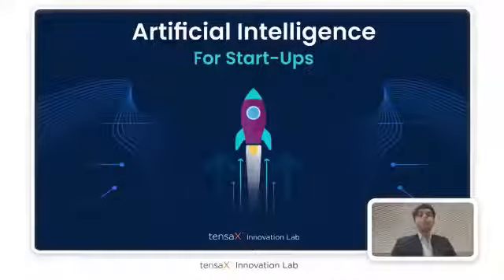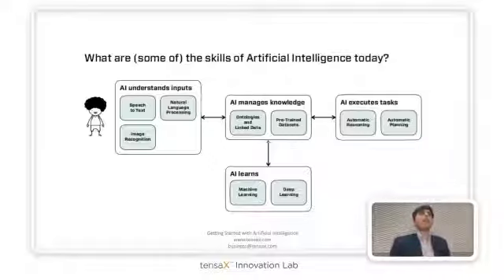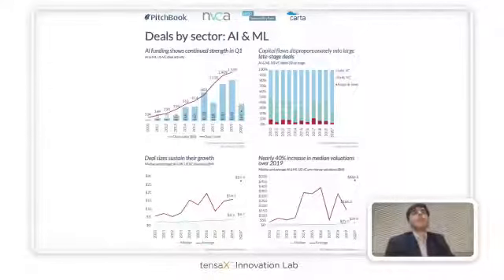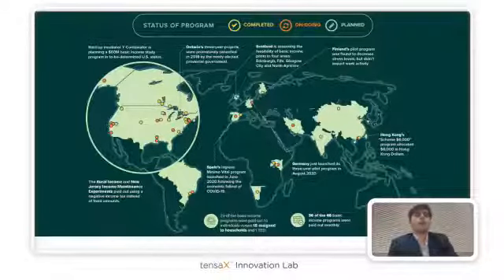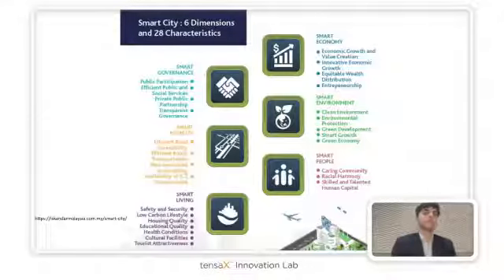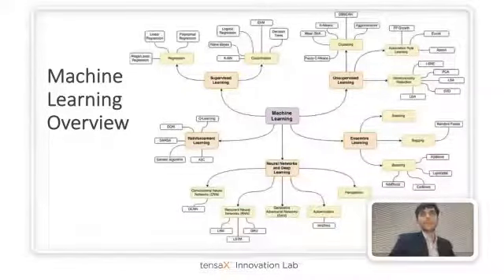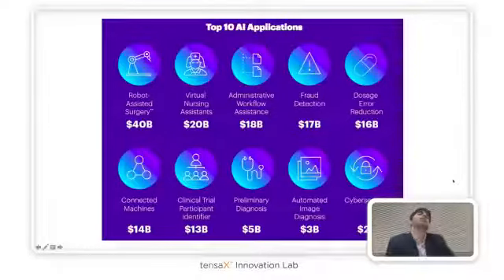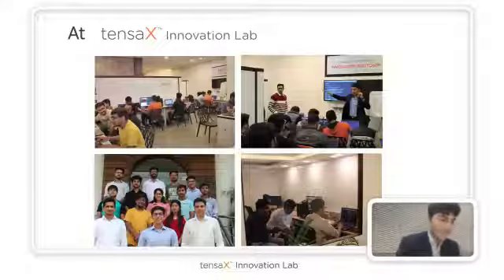Artificial Intelligence for StartUps - TensaX Innovation Lab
TensaX Innovation Lab's online event on Artificial Intelligence and StartUps.